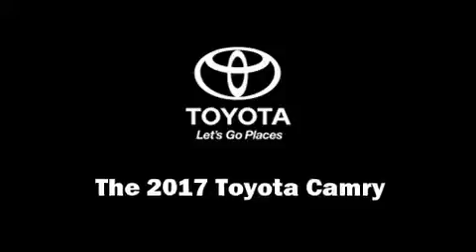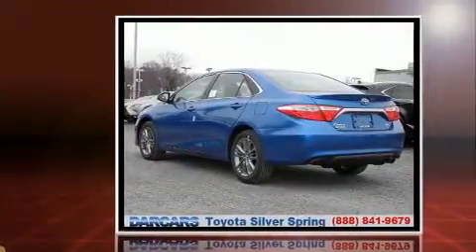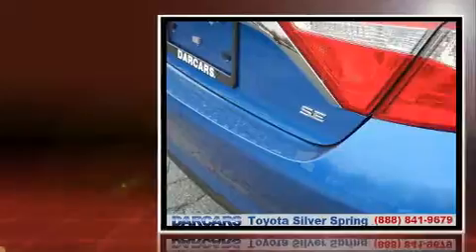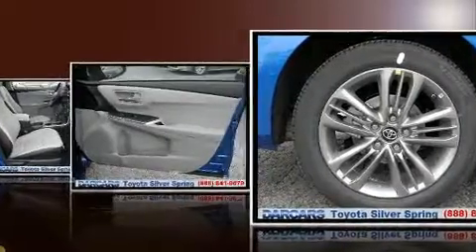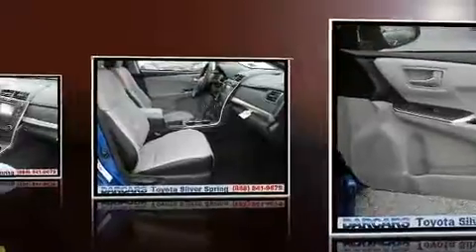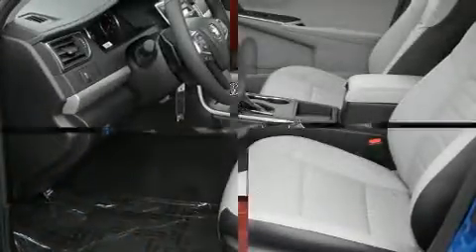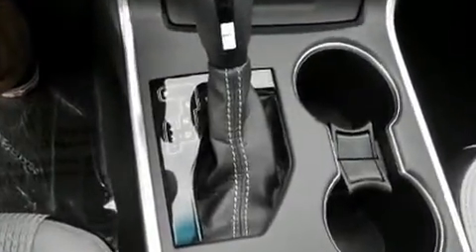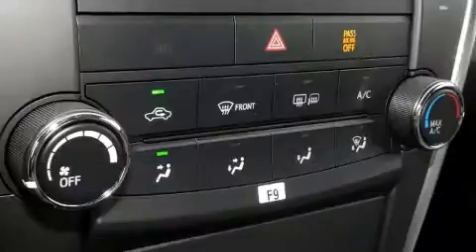2017 Toyota Camry SE in Silver Spring, MD 20904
12210 Cherry Hill Rd.

You can expect a lot from the 2017 Toyota Camry. This 4 door, 5 passenger sedan leads among competitors in its segment. It features an automatic transmission, front-wheel drive, and a 2.5 liter 4 cylinder engine. Toyota infused the interior with top shelf amenities, such as: a tachometer, front bucket seats, air conditioning, telescoping steering wheel, power door mirrors and heated door mirrors, remote keyless entry, and a split folding rear seat. Premium sound drives 6 speakers, providing you and your passengers a sensational audio experience. Toyota ensures the safety and security of its passengers with equipment such as: dual front impact airbags, front and rear SIDE impact airbags, traction control, brake assist, ignition disabling, and 4 wheel disc brakes with ABS. Electronic stability control ensures solid grip atop the road surface, no matter how challenging the driving conditions. We know that you have high expectations, and we enjoy the challenge of meeting and exceeding them! Stop by our dealership or give us a call for more information.